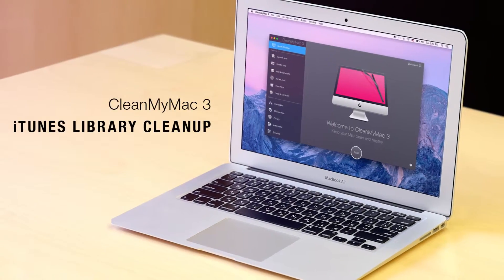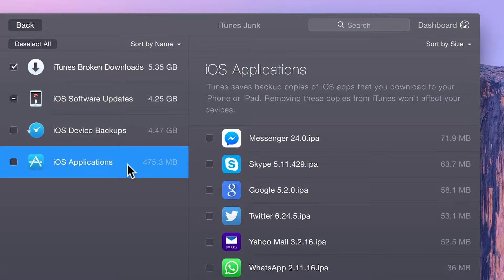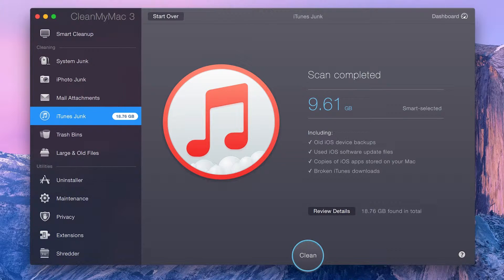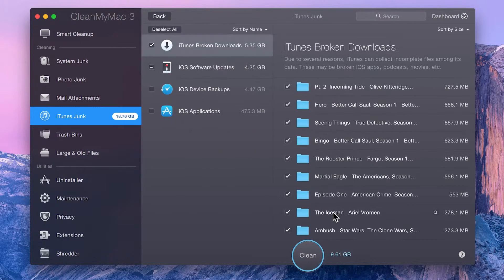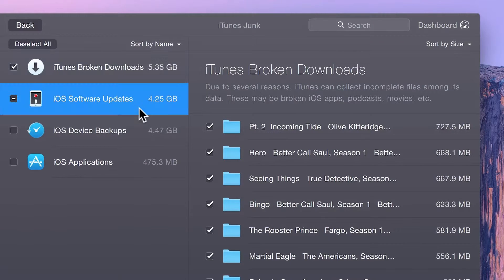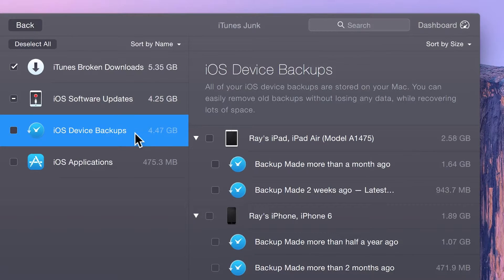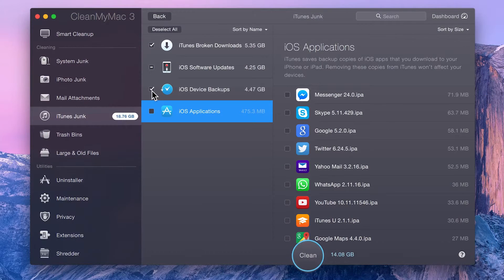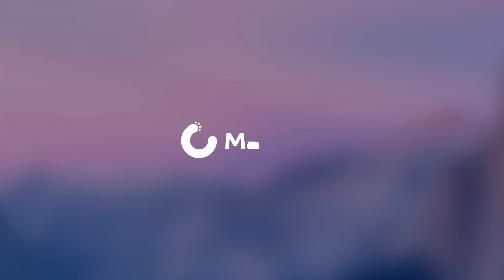CleanMyMac 3 | How To Clean Up iTunes Junk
iTunes Junk module cleans out all the junk in iTunes: outdated iOS device backups, broken downloads, old software updates and other useless data.